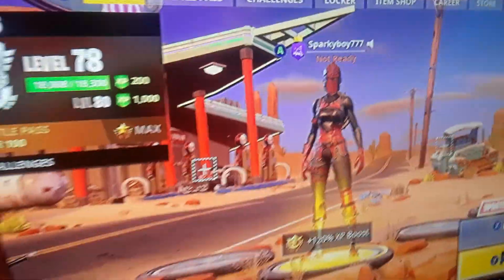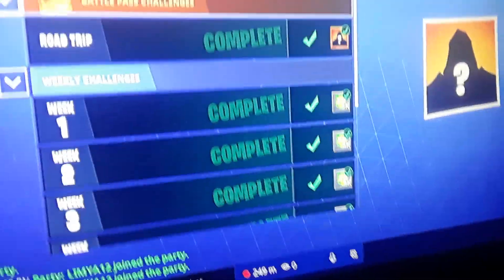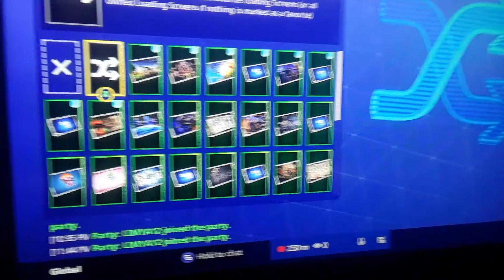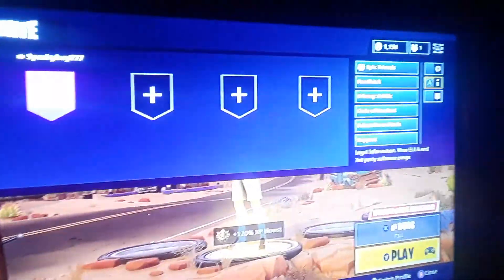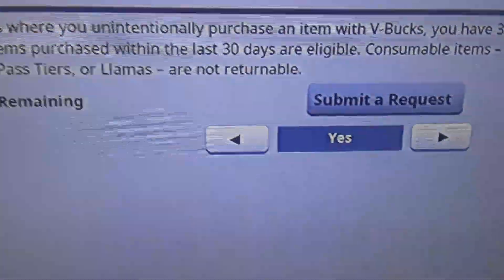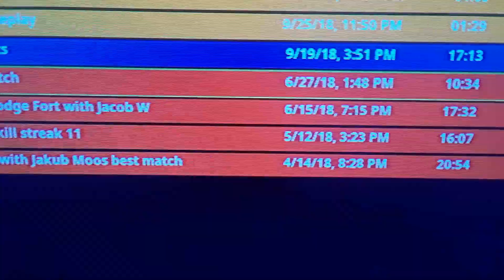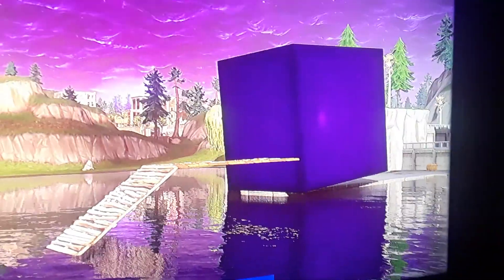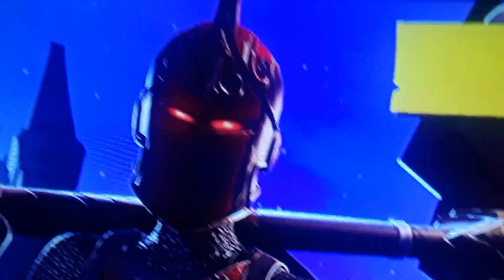Fortnite Battle Royal Season 5 Review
its the review